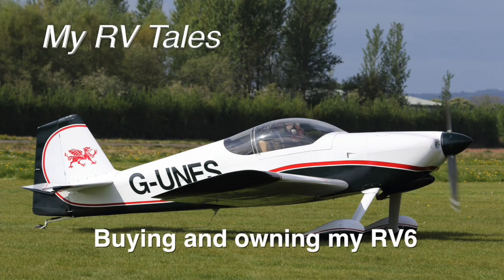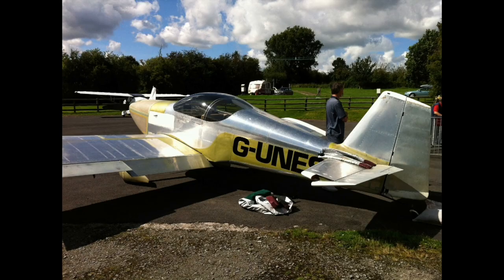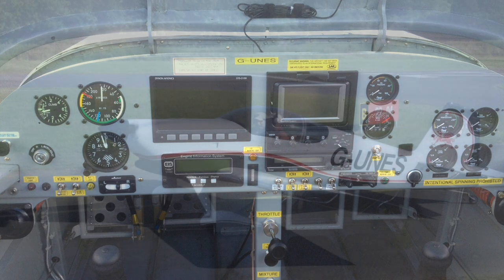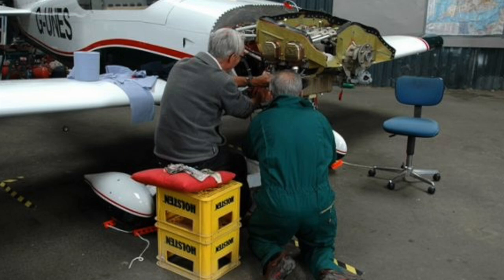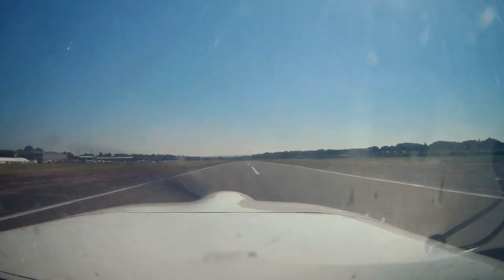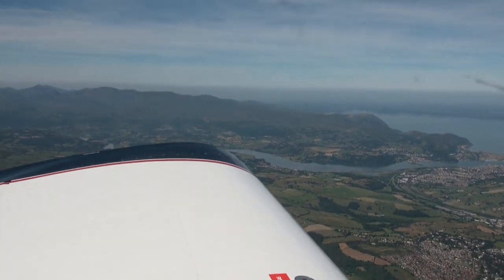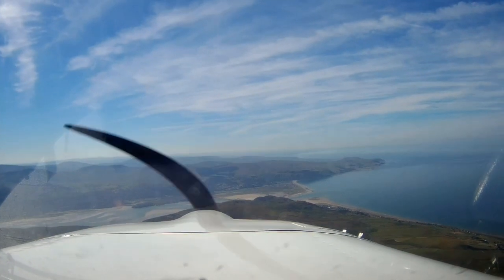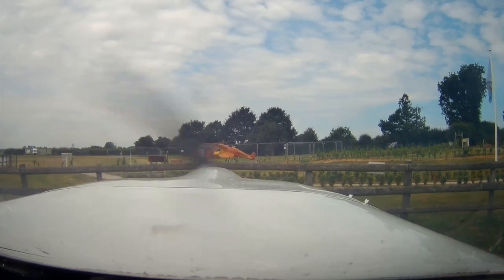RV Tales: Buying and owning my Vans RV6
This video describes how I bought my Vans Rv6 and owning it for eight years.